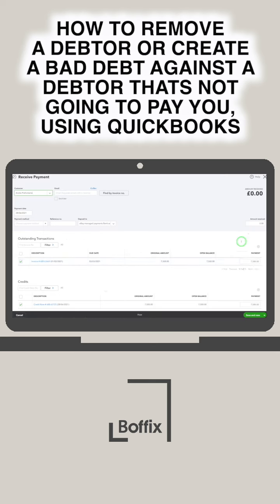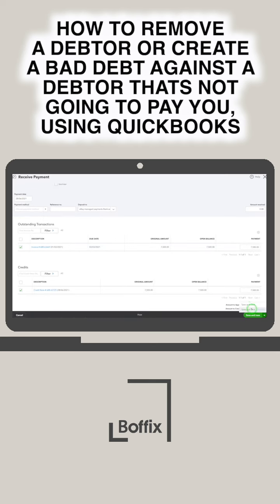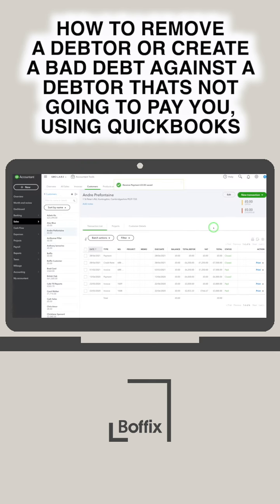HOW TO REMOVE A DEBTOR OR CREATE A BAD DEBT AGAINST A DEBTOR IN QUICKBOOKS!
Boffix is a cloud based accountancy practice supporting creators and business owners with a range of services!